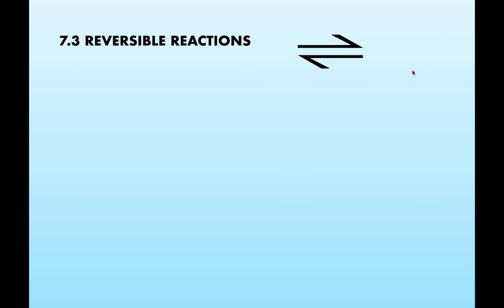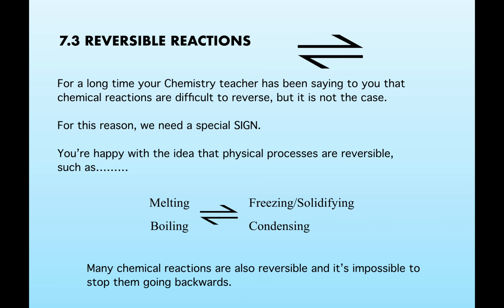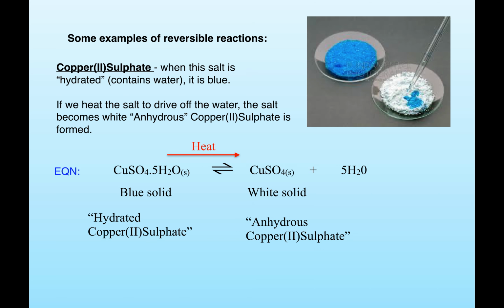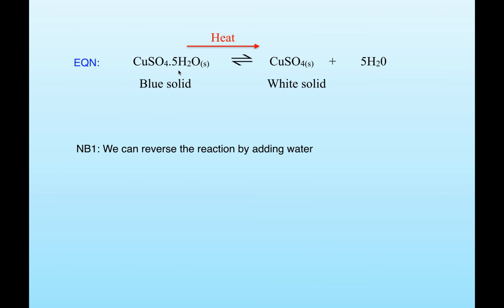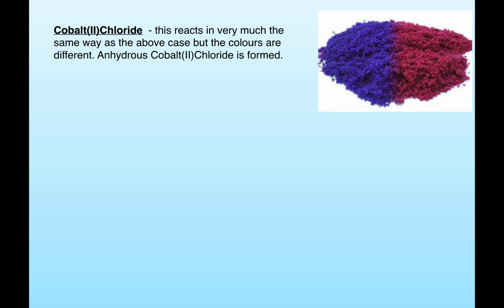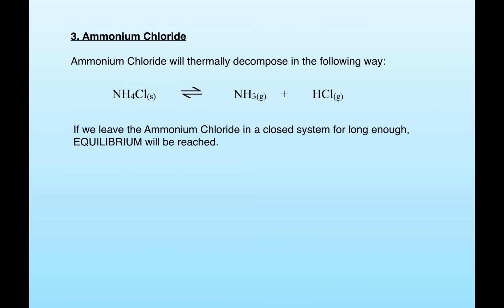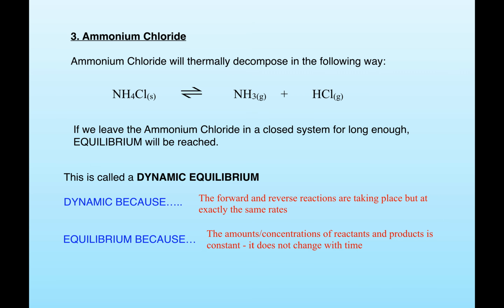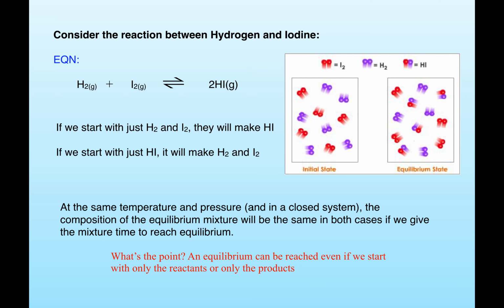10 3 Equilibrium 1